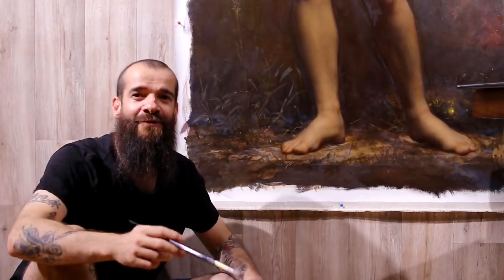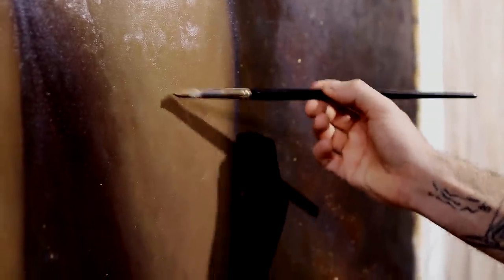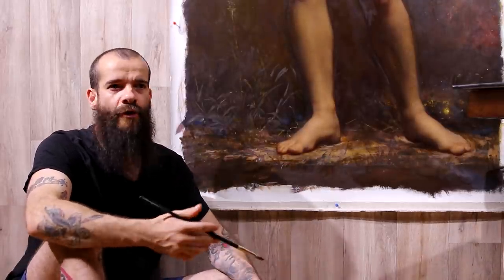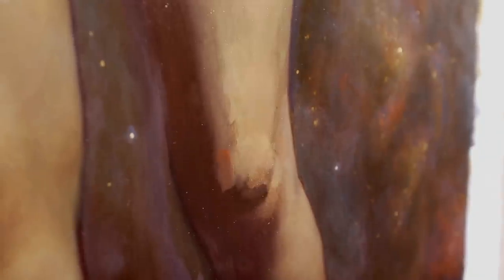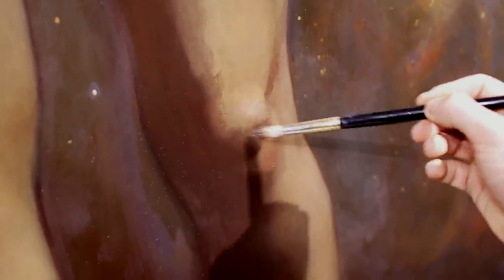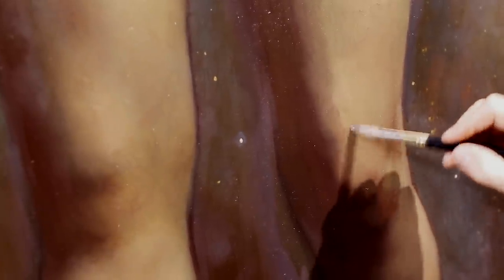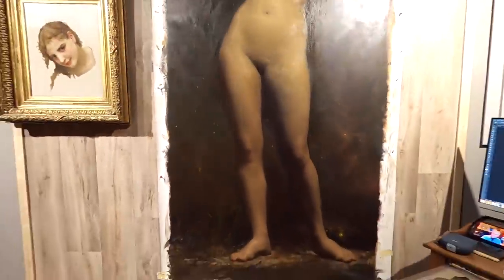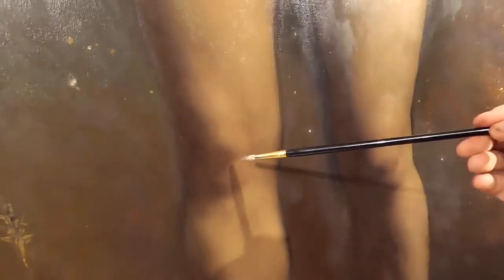How to Finish a Painting. Final Stage of the Painting Process for a Figure.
After sharing the initial drawing stage and then building up the different stages of painting, we finally arrived at the end of the process. Finishing means bringing everything together, harmonizing the full figure. Achieving a constant color complexion and tonal variation of the light falling on her. Avoiding anything that would distract from the intended purpose.

Witness my whole process of drawing the figure, from the construct stage to the final layers of rendering. You will hear my every thought and see every mark of charcoal on the paper: